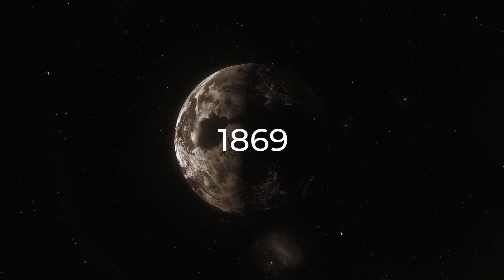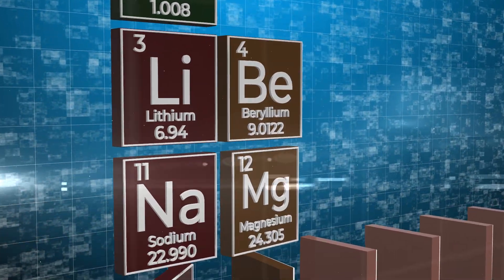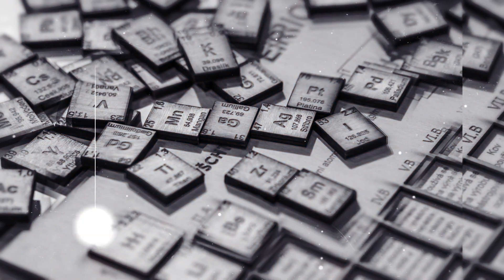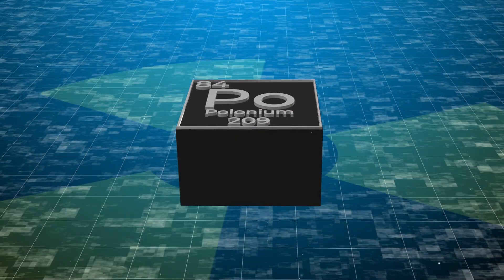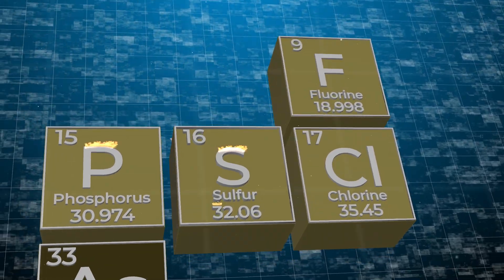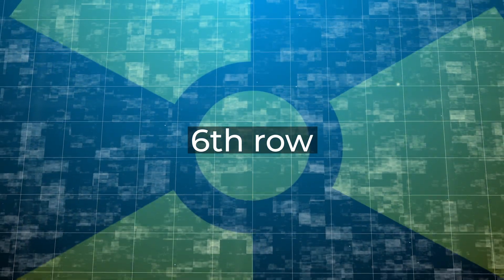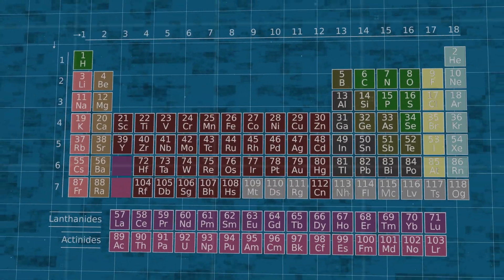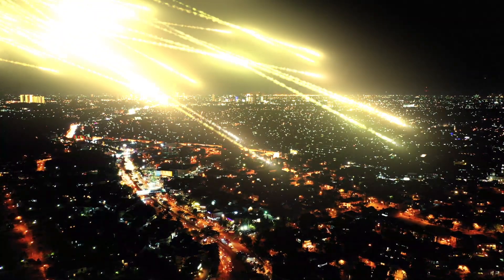What If You Build the Periodic Table in Real Life? (Dangerous Experiment)